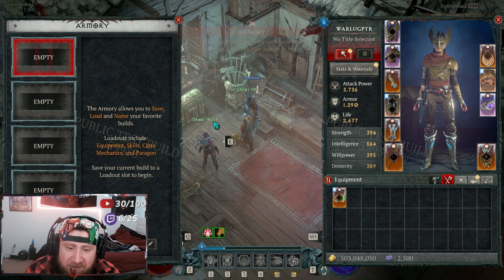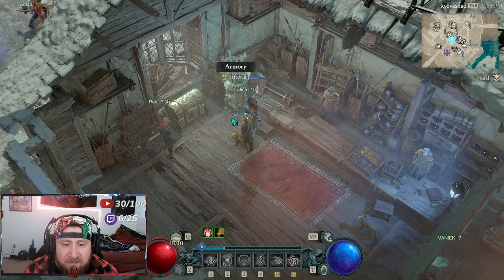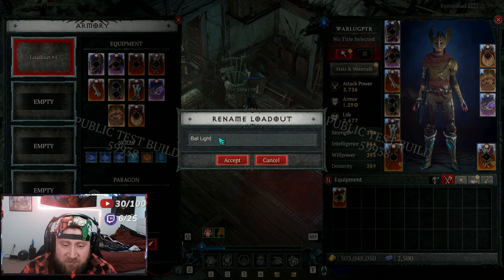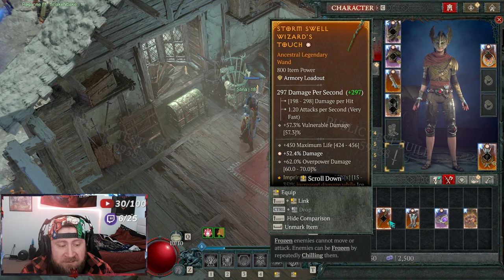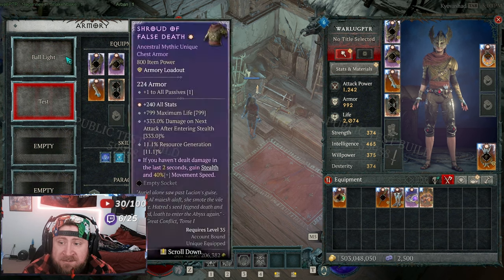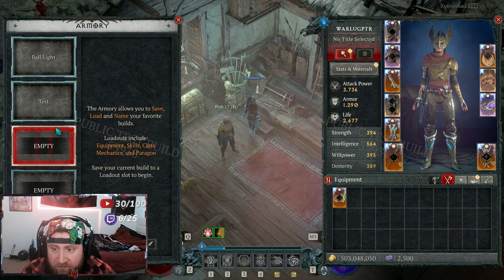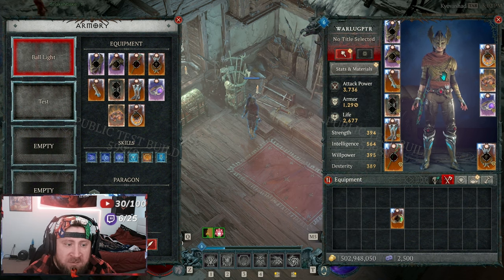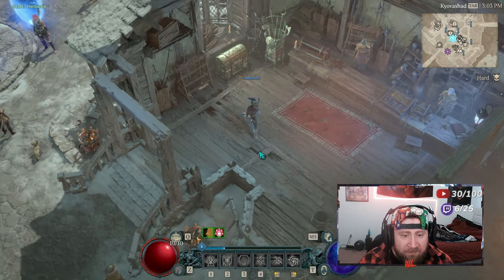NEW Diablo 4 ARMORY and How it Works in Season 7!